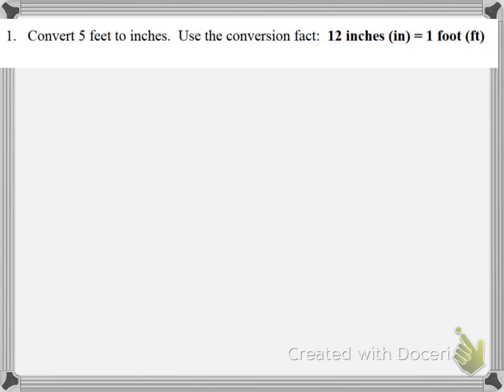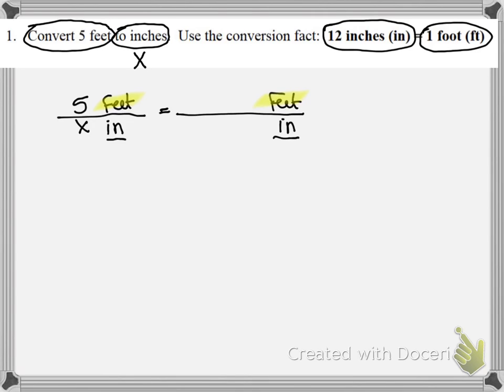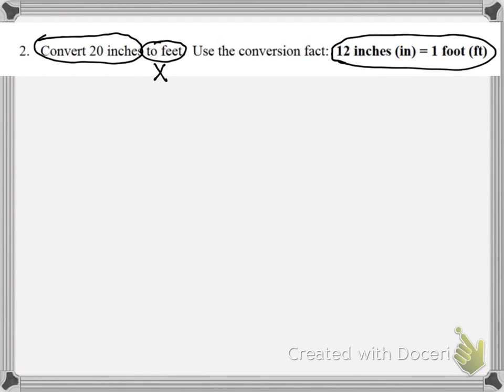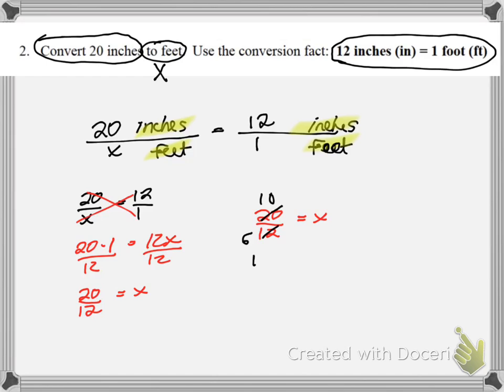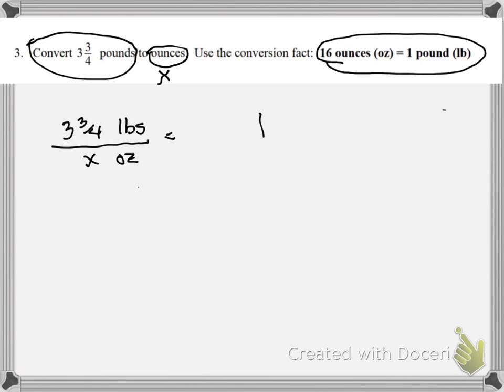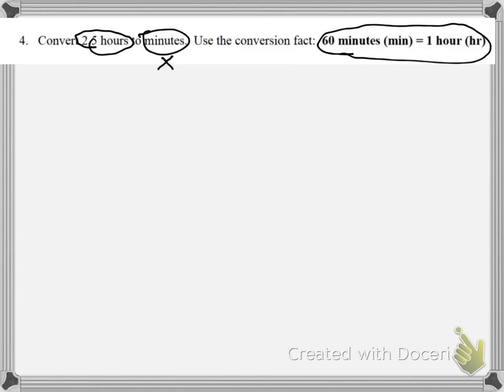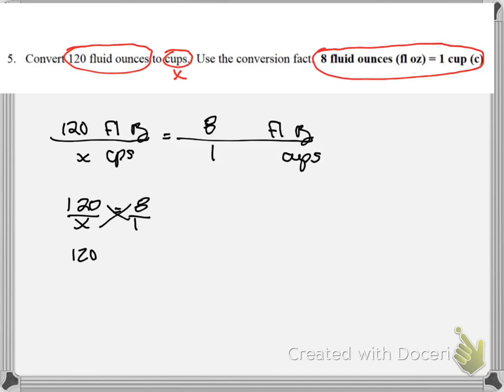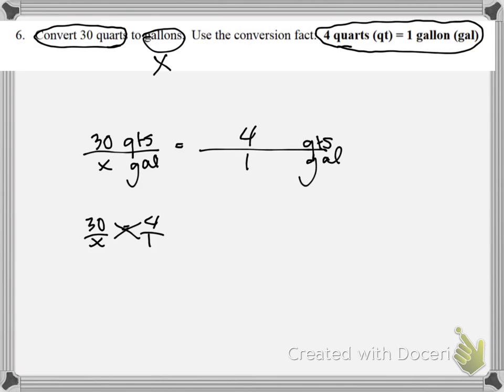MATH 081 3.2 solving proportions unit conversion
This video teaches students how to perform unit conversions using proportions